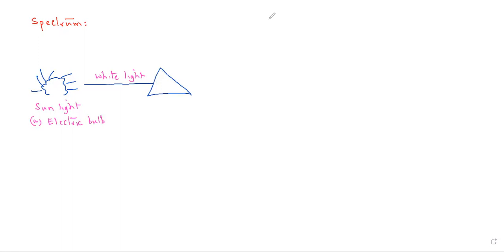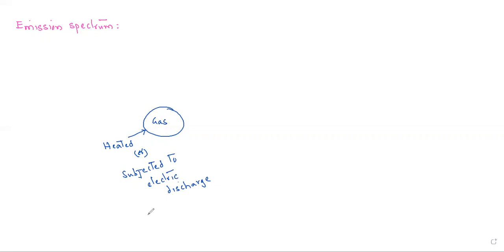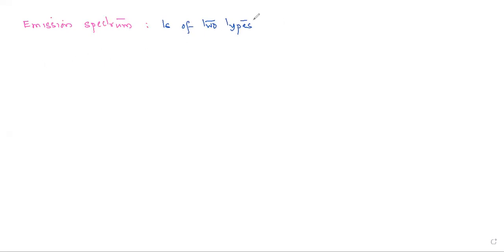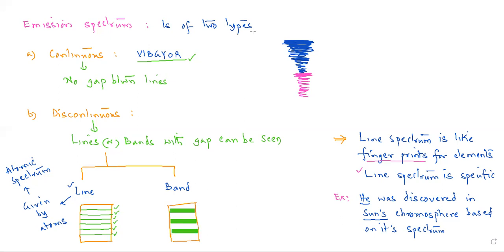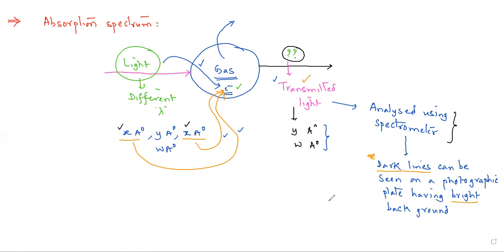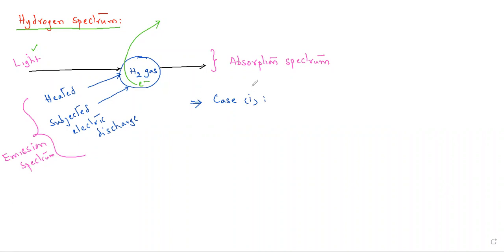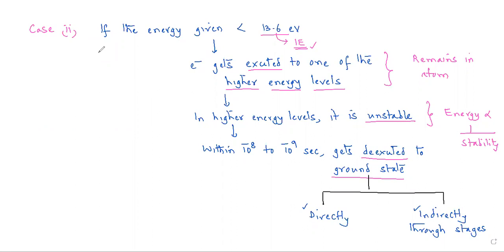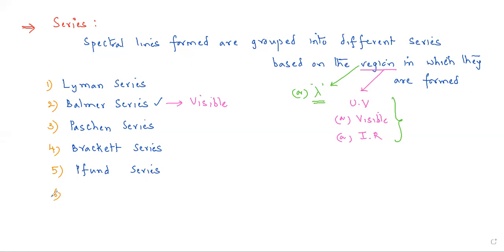Atomic Structure - Spectra